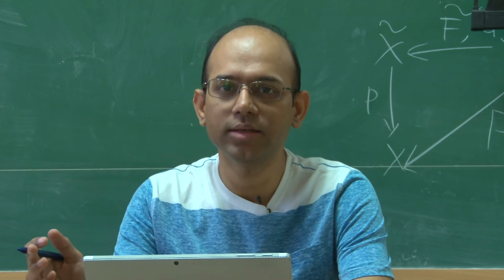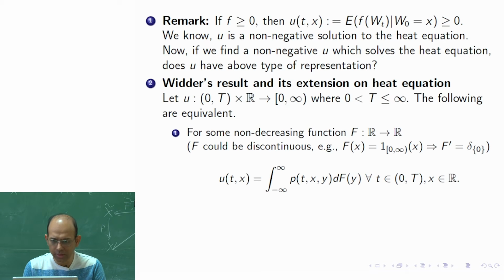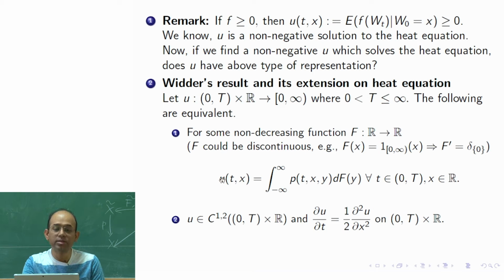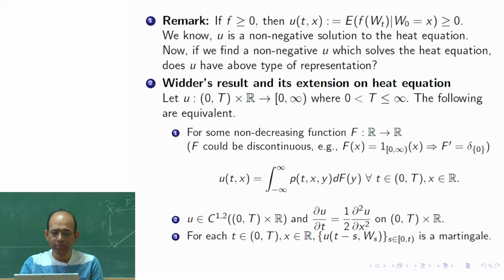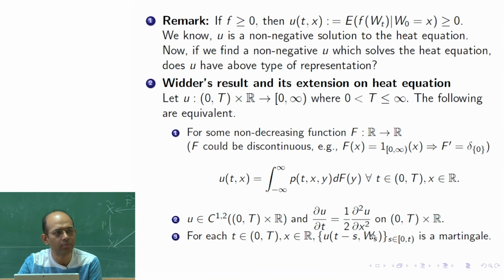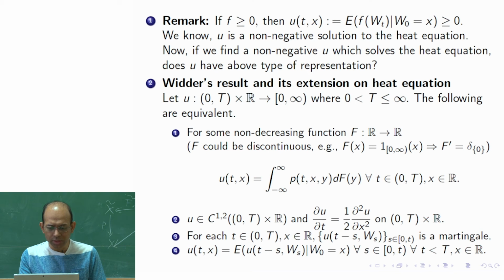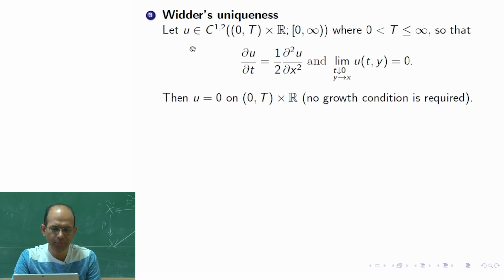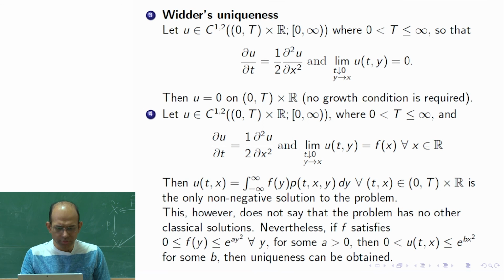Widderâ€™s result and its extension on heat equation